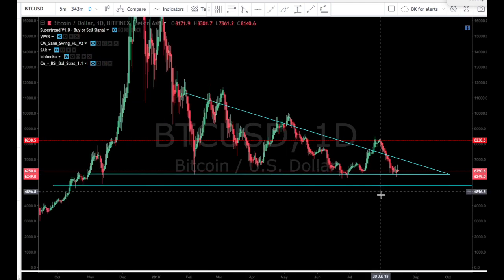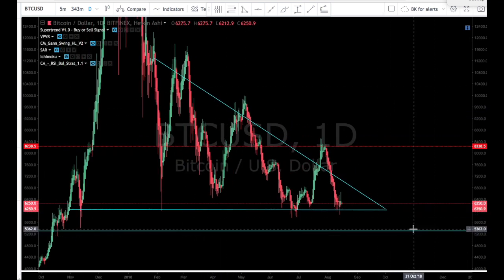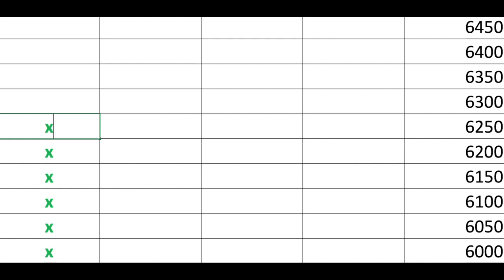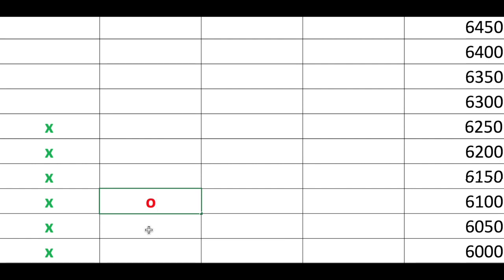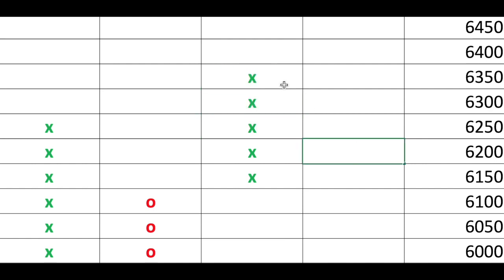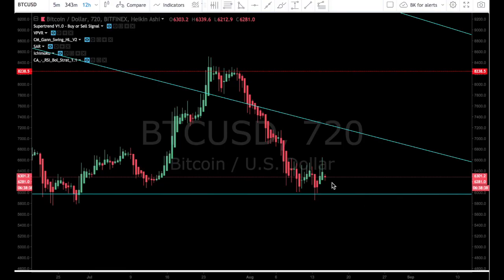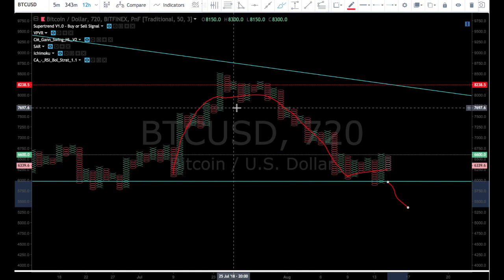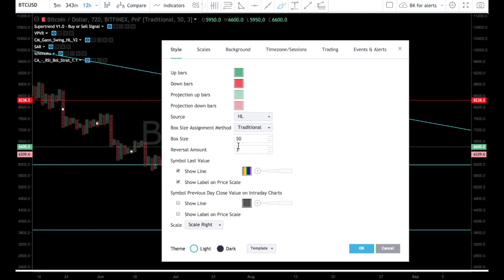EASY Way To Read Bitcoin Charts - BTC Technical Analysis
Bitcoin tried to make a small rally today. Does that change the price prediction in the short term? How do you even start looking at the charts to get to a price target? Today Mark will walk you through part 2 of how to "read" the charts and use a different chart that you may not be looking at, but is useful, especially when starting to do TA. Today you will learn about point and figure charts.